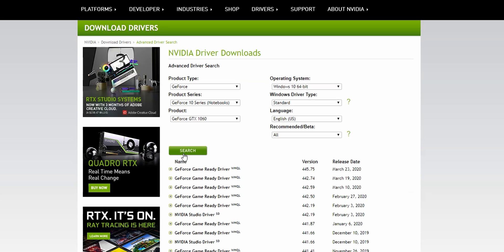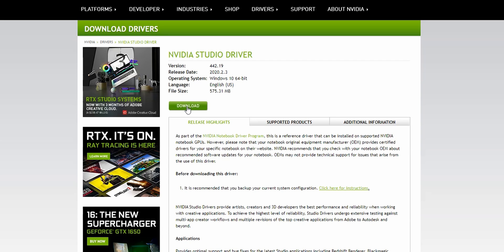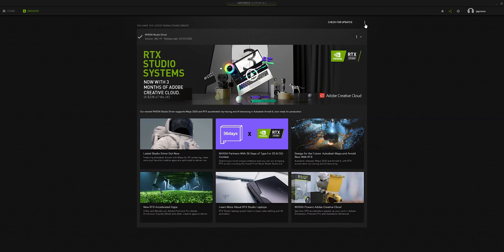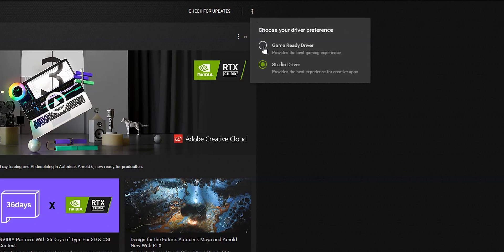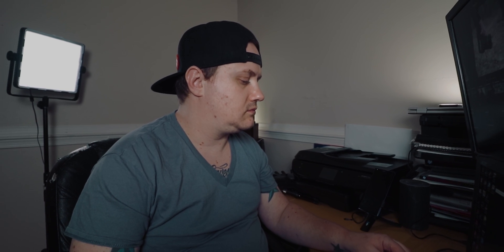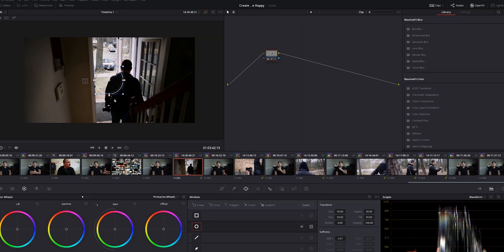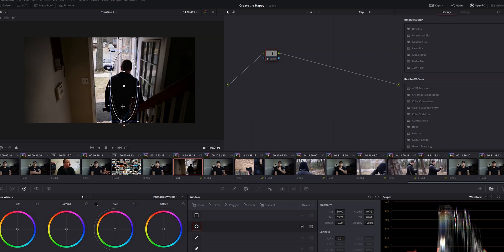The Problem with Using Gaming Laptops for Video Editing (And How to Fix It)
There's a problem with using gaming laptops for video editing. But there's also a way to fix it. Let's take a look at how to optimize your gaming laptops so that your video editing experience will be just a little bit better.